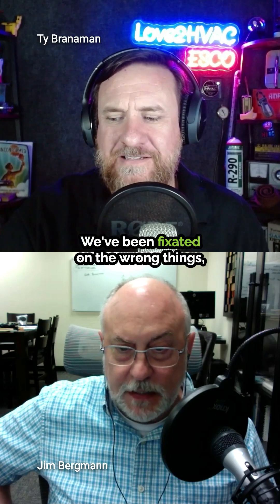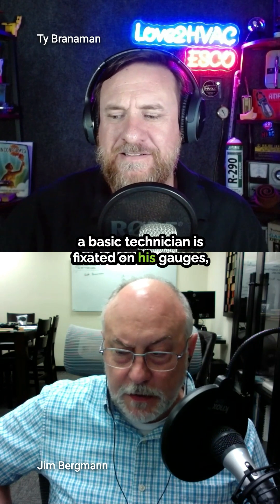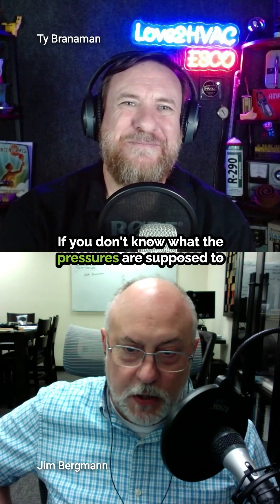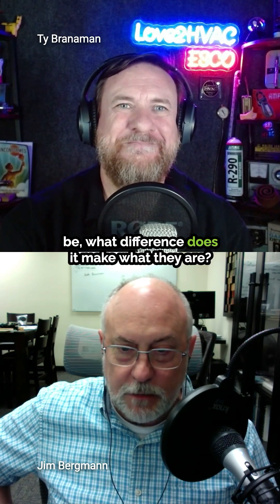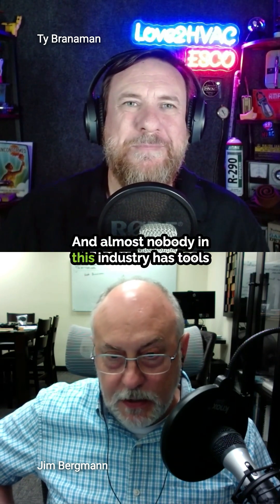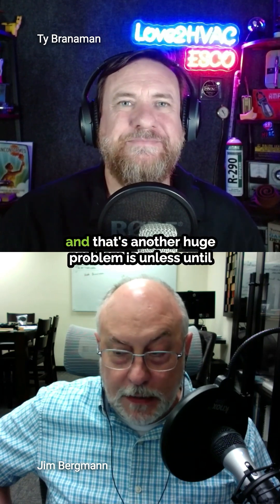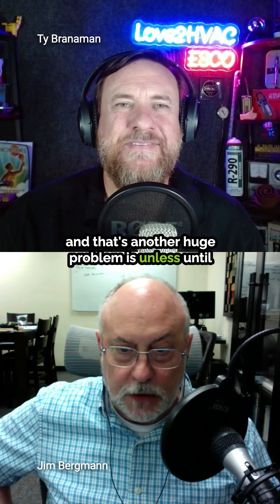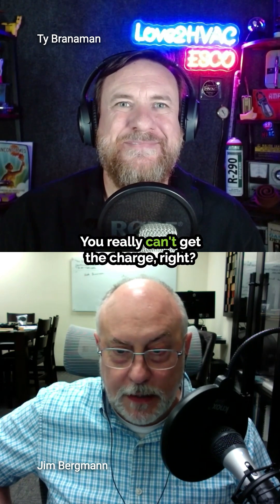think bigger than sc & sh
Superheat and subcool are important, but overhyped.

Without deploying all 9 probes with measureQuick, you're not measuring true system performance.

(You're also missing dozens of revenue generating opportunities).